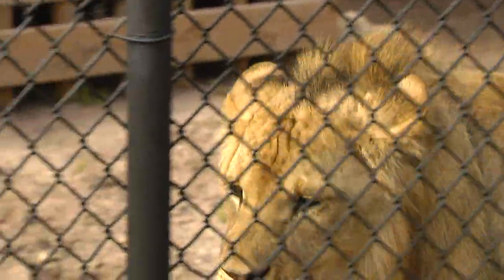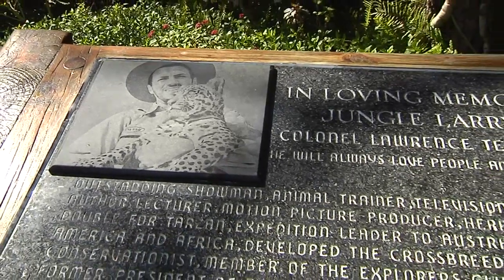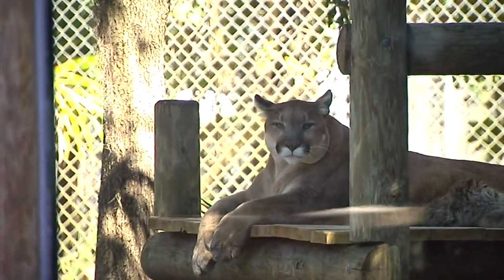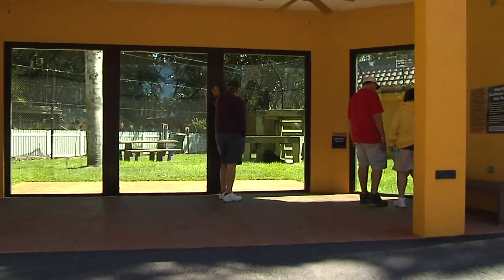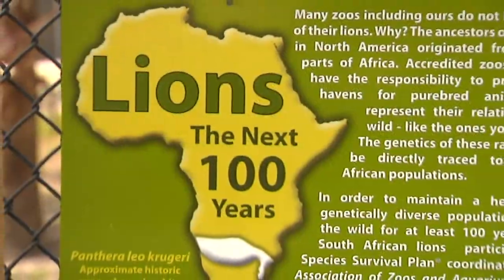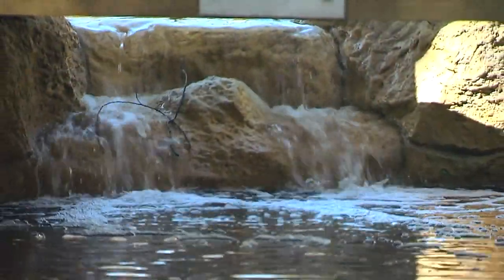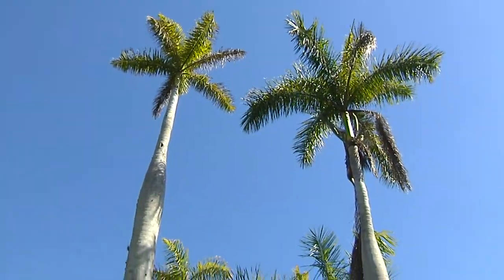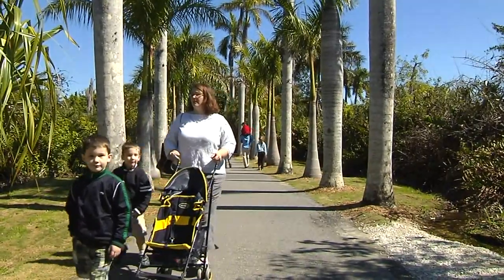Greening the Zoo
Writer/Producer: Janina Birtolo

Lions and tigers and bears -- on the front lines of the environmental movement? Surprising as it may sound, that's very much what's happening at the Naples Zoo. Since its founding in 1969, the popular attraction has been inching ever greener, in ways big and small. The pace picked up in the 21st century, prompting new exhibits -- and grand species-saving plans for the future.